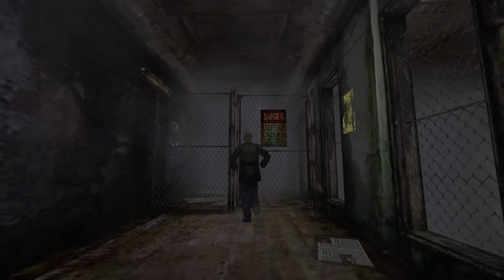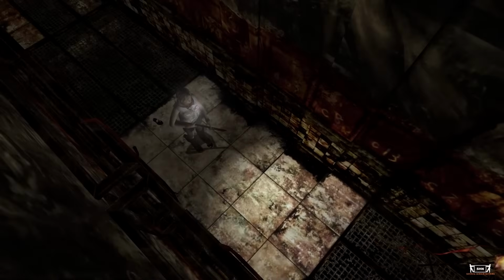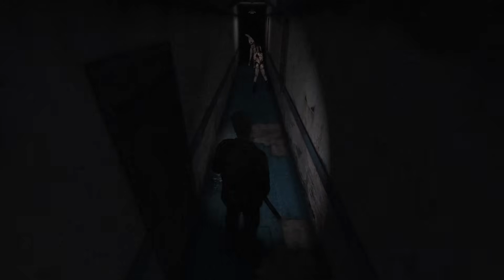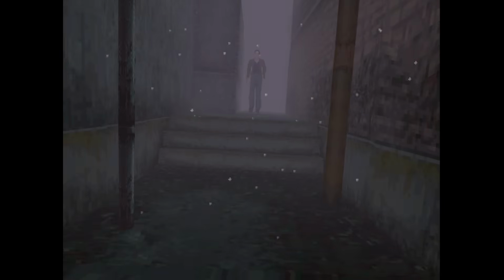The Importance of Silent Hill's Camera Design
Silent Hill's camera style was part of its unique identity.